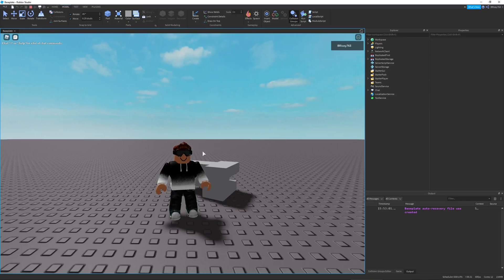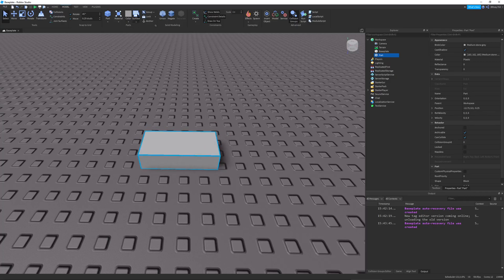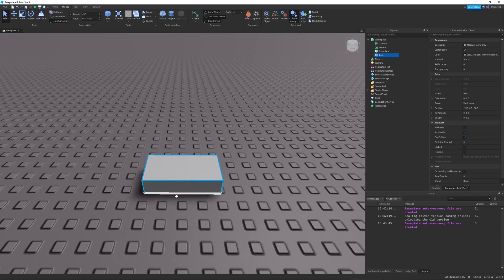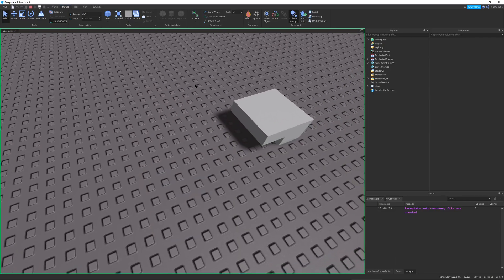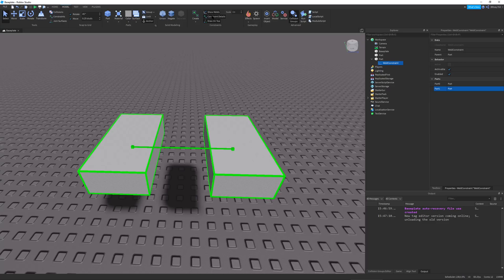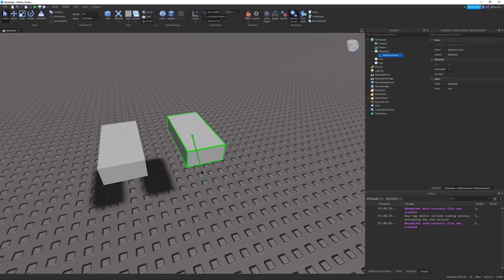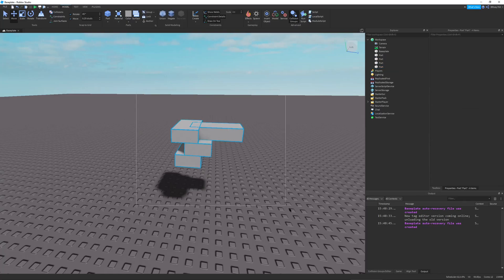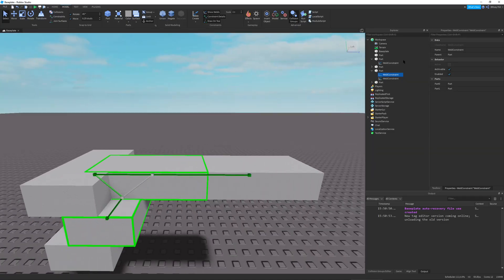All about Welds in Roblox Studio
In this video, I talk about every type of weld in Roblox and how to use them. I hope you Enjoy!

MAn5FqdtZIG-3Gsp4z

VaMQKxAdv0BA-LoUryn